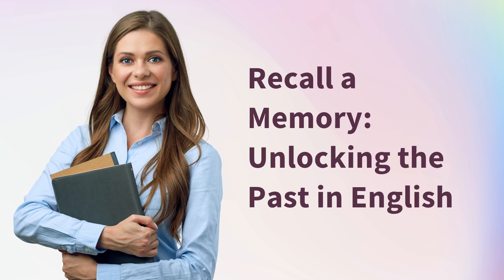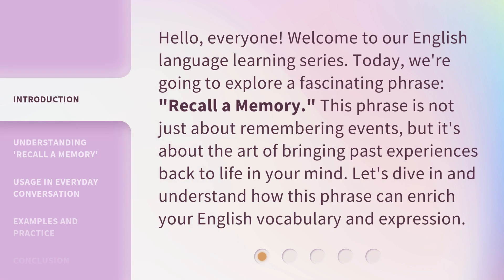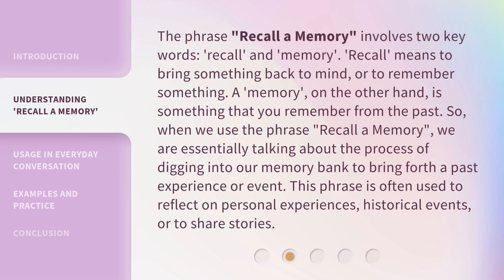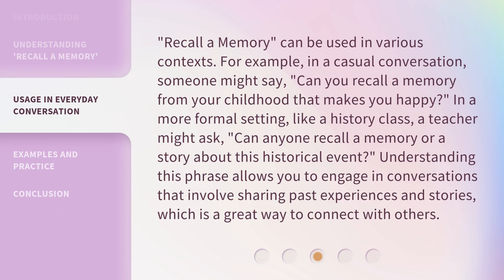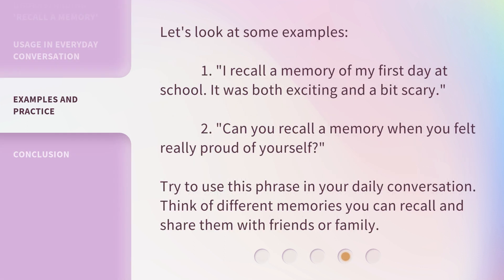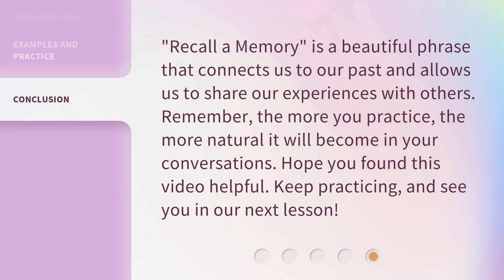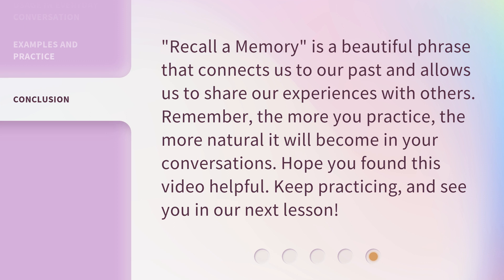Recall a Memory: Unlocking the Past in English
Unlocking the Past: Recall a Memory in English • Embark on a captivating journey as we delve into the power of memory recall. Join us as we explore how memories shape our lives and learn effective techniques to unlock the past in English.

00:00 • Introduction - Recall a Memory: Unlocking the Past in English
00:34 • Understanding 'Recall a Memory'
01:14 • Usage in Everyday Conversation
01:49 • Examples and Practice